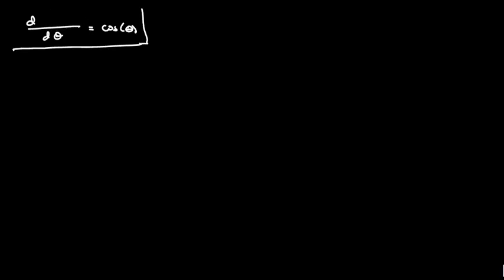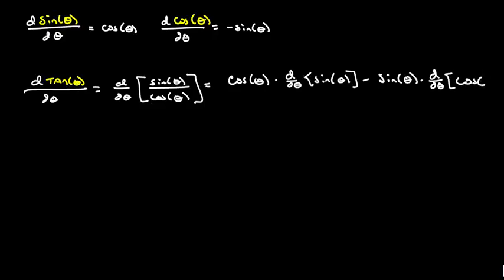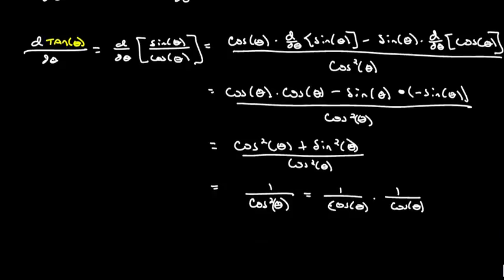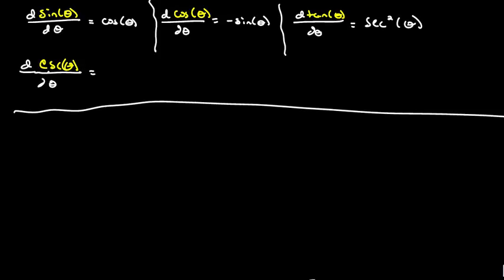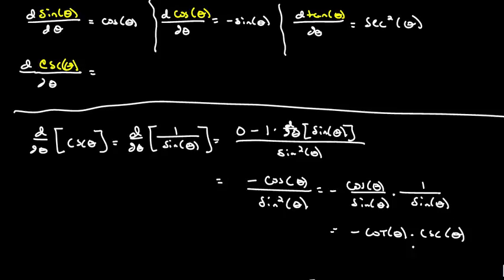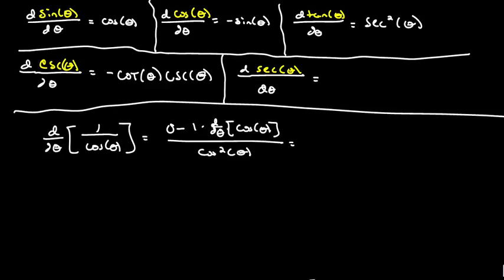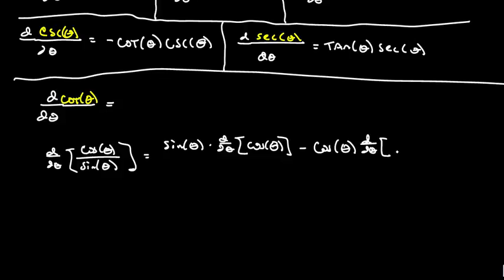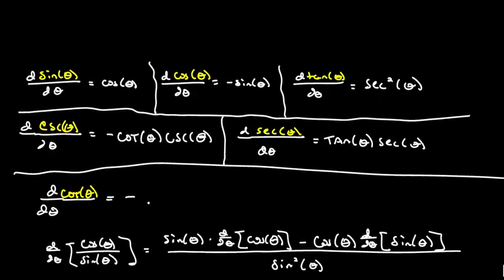Video 297 Deriving Remaining Derivatives of Trigonometric Functions 20121702